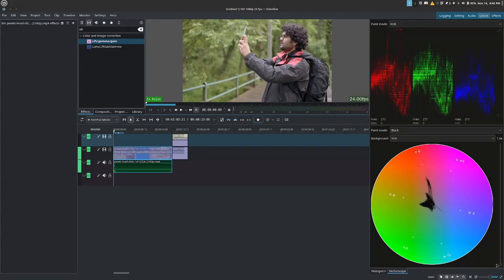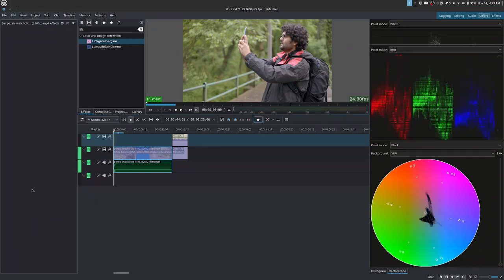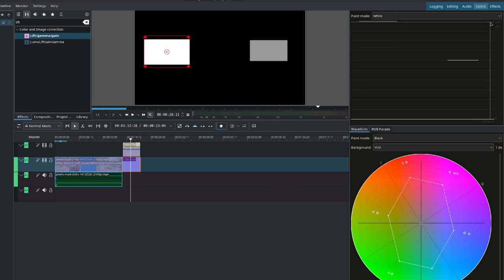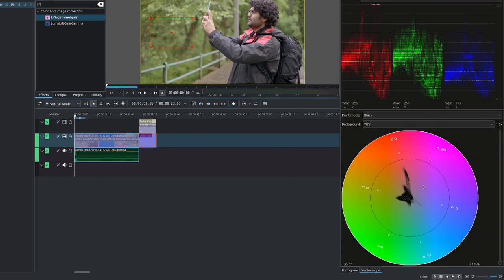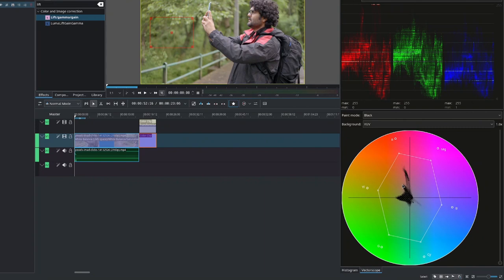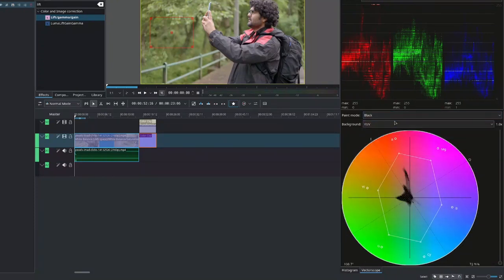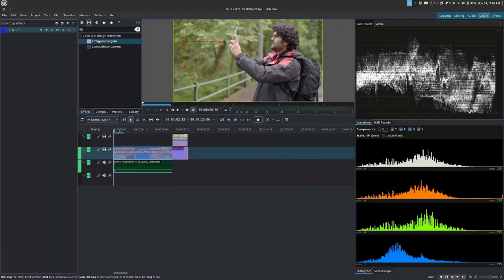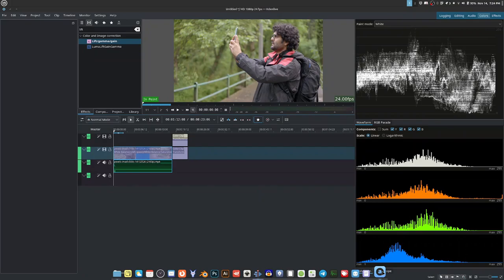Introduction to Scopes - Kdenlive Tutorial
In this video I'll introduce you to the Vectorscope, Waveform, and RGB Parade inside of Kdenlive.

Time-Stamps:

00:00 Opening
0:11 Introduction
2:12 Vectorscope
4:00 Histogram
4:15 Waveform
5:20 Conclusion

If this tutorial has brought value to you or if you've liked the content, why not get my Kdenlive Video Editing Class on Udemy